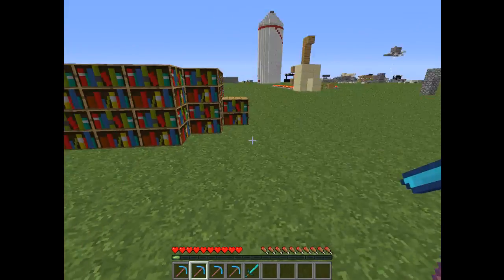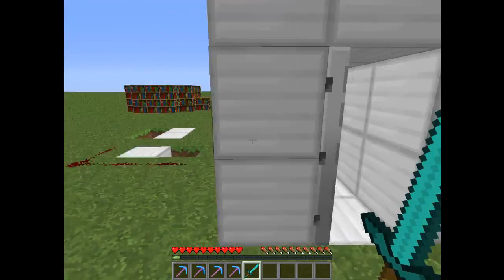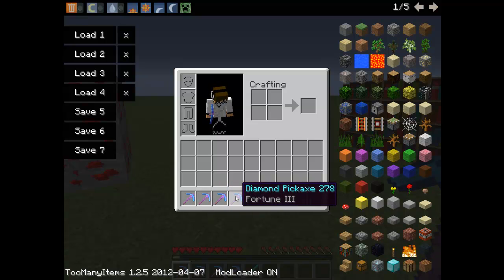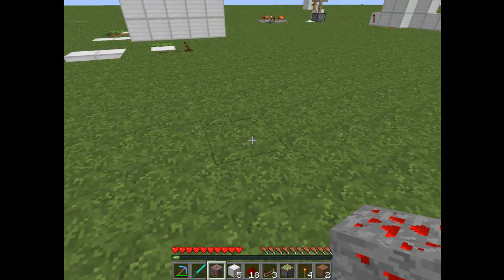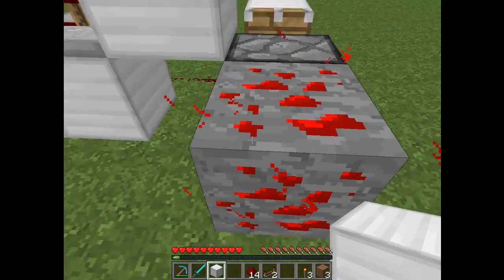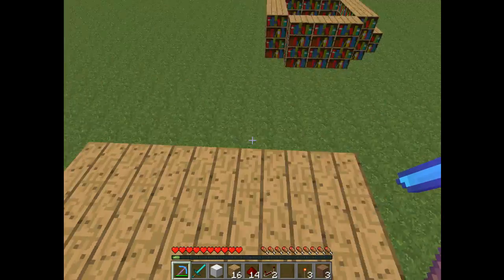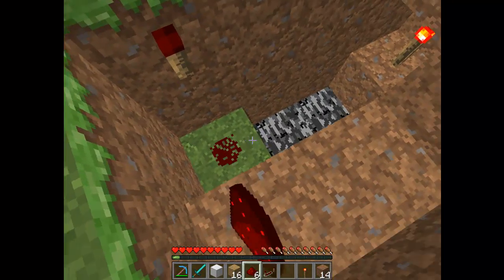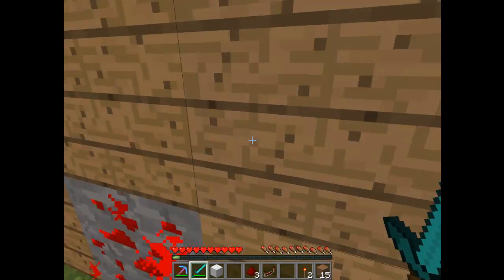Cool little redstone contraptions + Tutorial